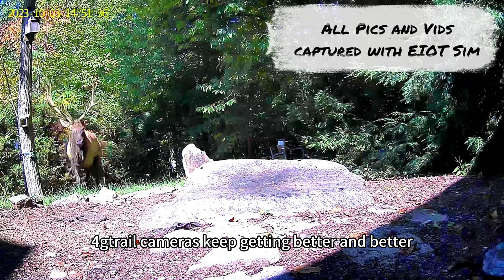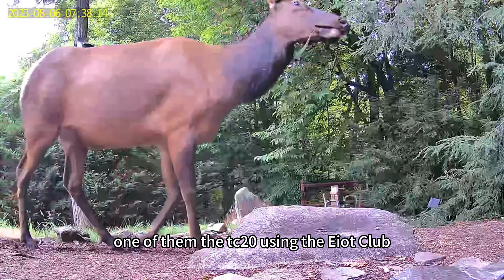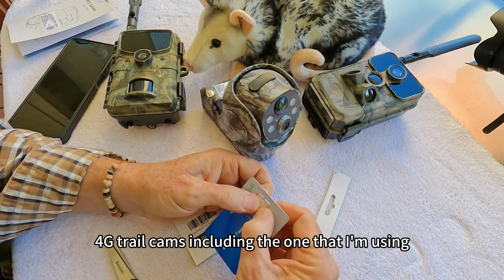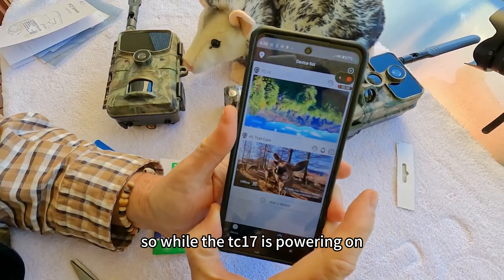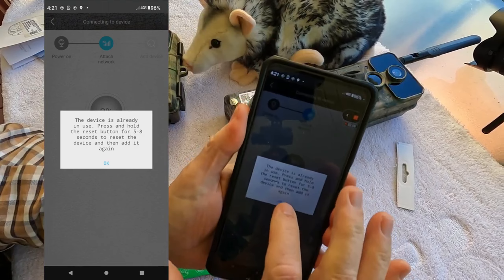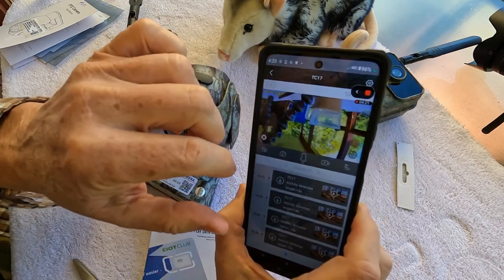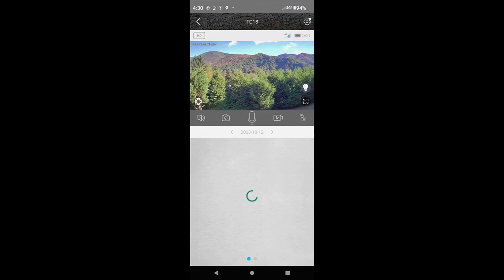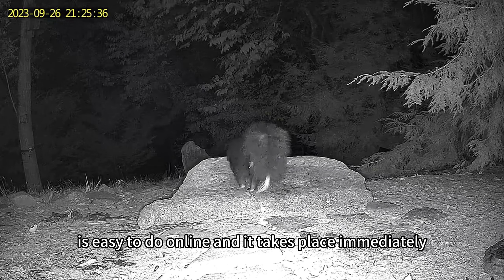EIOTCLUB sim for trailcam review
Thank @MyBackyardBirding   for introducing our eiotclub sim. stable connection for trailcams.

Check the link below to get：

20% code: birding20OFF